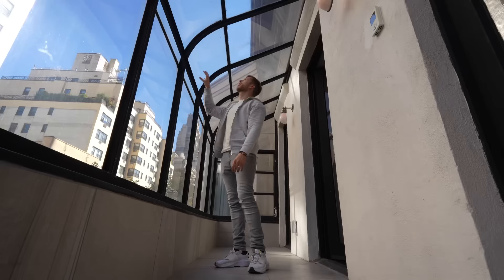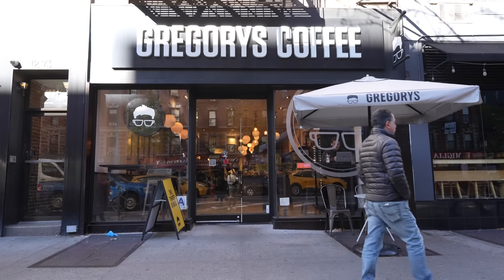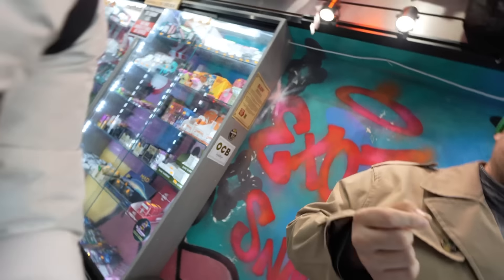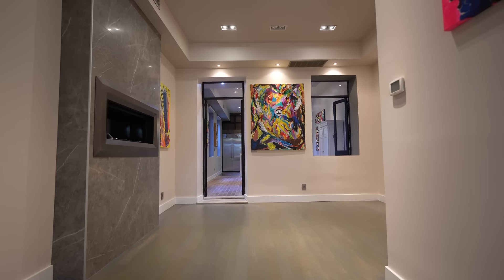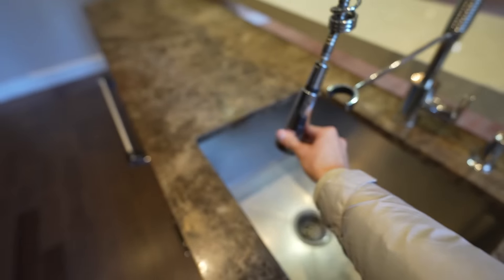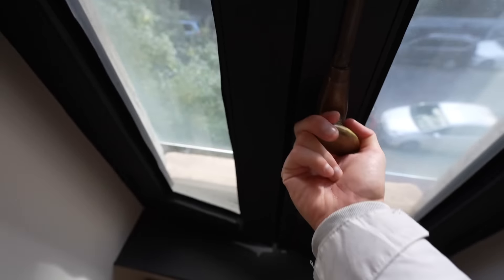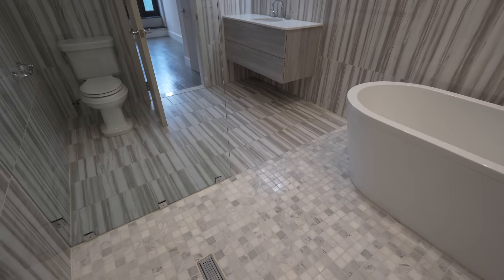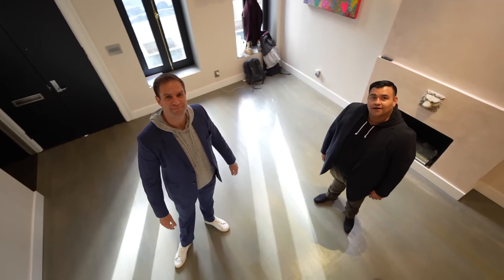Living in a Secret $7,000,000 Tiny-House in NYC…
This amazing tiny-house apartment has everything!  Its got 3 Decks, a Garage and this ultra amazing sun room with floor to ceiling glass attached to the roof.  Definitely this is the coolest apartment in NYC… Would you live here?

Main Stage - 91nova // Nifty - Ballpoint // Split Sauce - Baegel